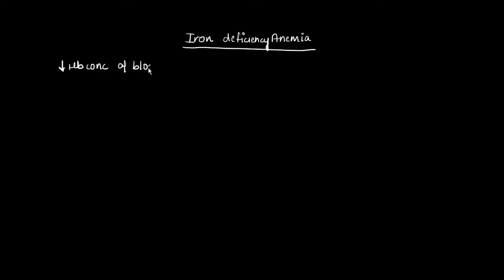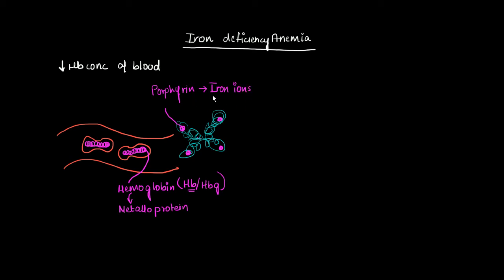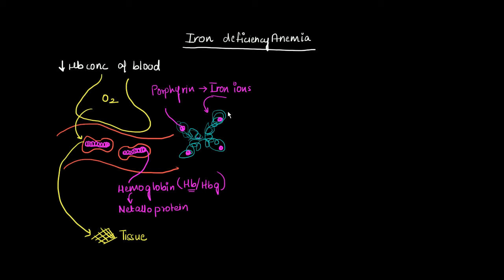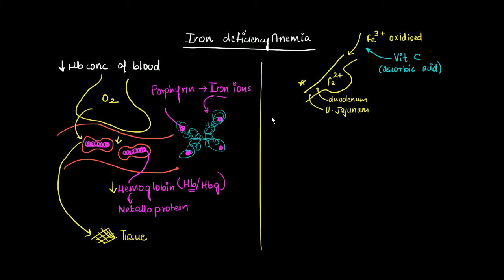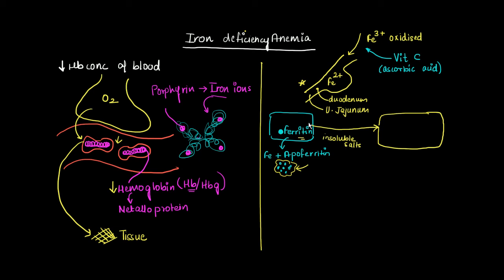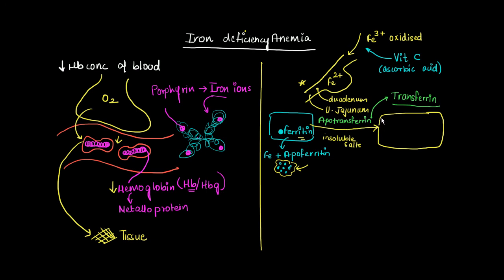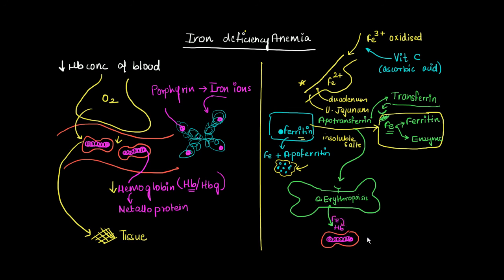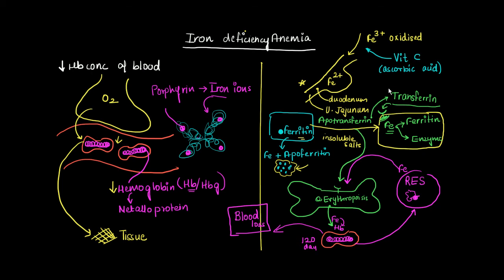Iron Deficiency Anemia- What is